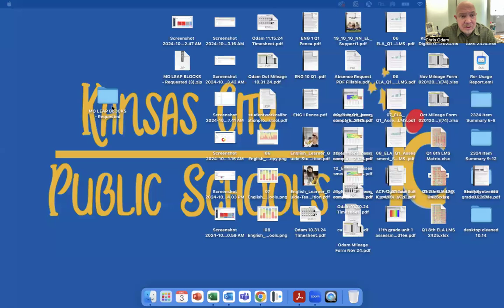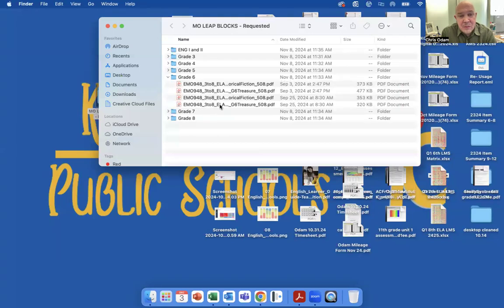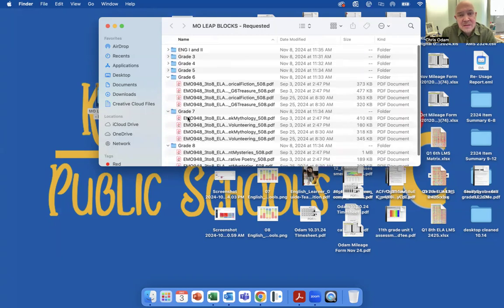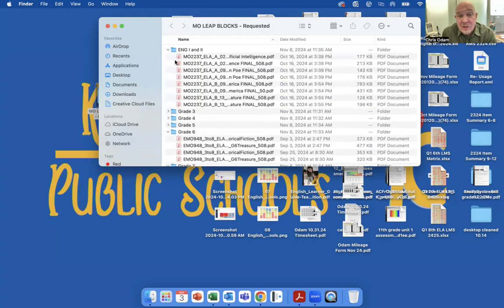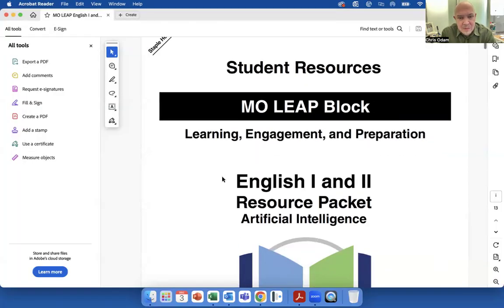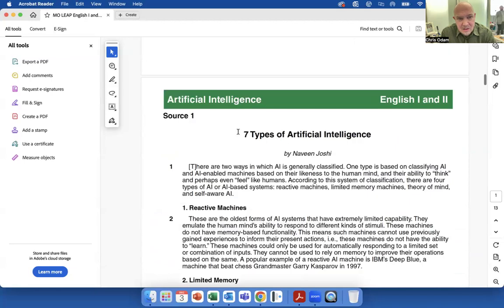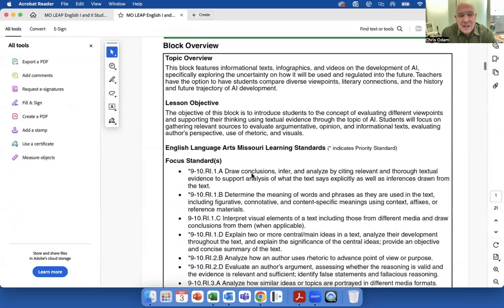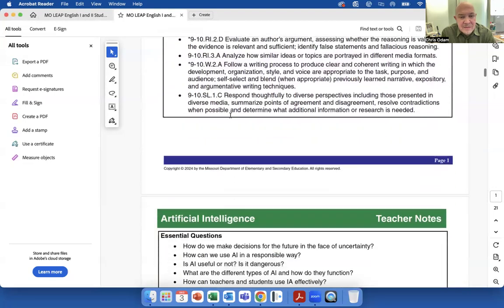MO LEAP Blocks PD questions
This video shows teachers the MO Leap materials shared by DESE for test readiness and additional practice.